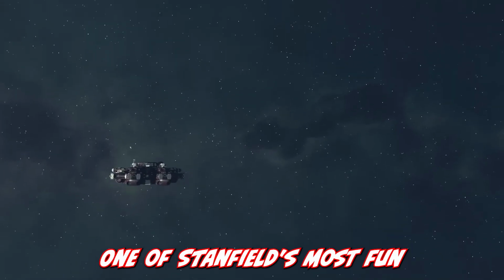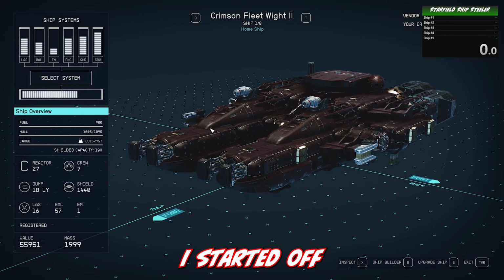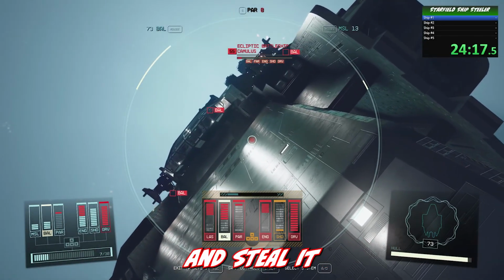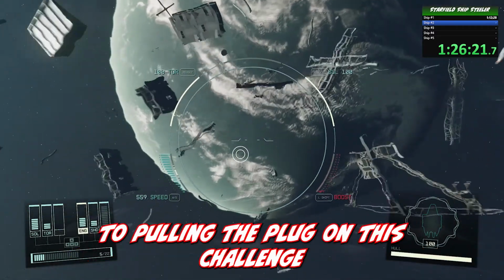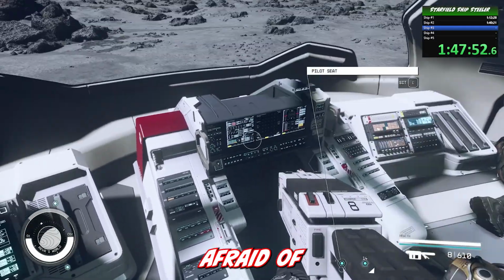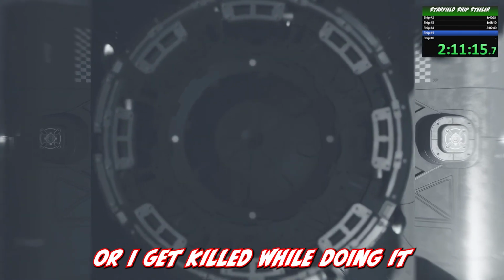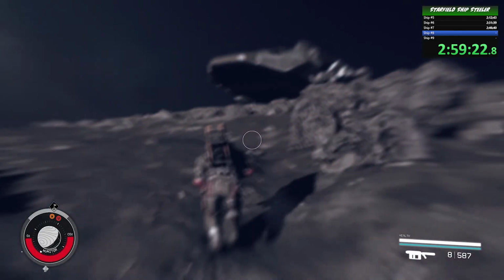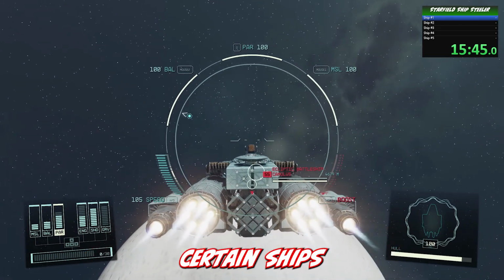Gain Credits and XP by stealing ships in STARFIELD? | 3 hour CHALLENGE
YoYoYo,
I was wondering how much credits, XP and unique ships you can gain from only stealing spaceships, so I set a challenge to get as many as possible in 3 hours.
During this livestream we ran into loads of problems and interesting findings.
I did not nearly get as many ships as I hoped, but with the gained knowledge we will do this again soon and bring much better results!!!
Hope this video either helps you or get you a good laugh ;)

Let me know your favorite spaceship below!

00:00 Intro
01:52 Challenge start
02:21 Space Fight Strat
03:49 Ecpliptic Battleship Camulus
05:50 On Planet Strat
08:29 Va'ruun Revelation
10:12 Bunch of Issues and Stories
12:22 Data time
13:03 Next stream

Appreciate you, have a fantastic day!
Chris